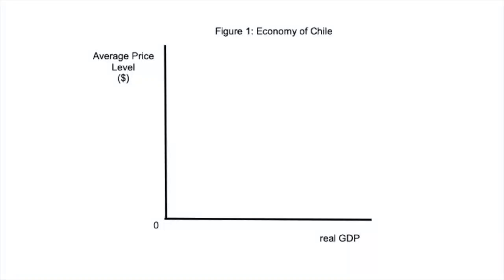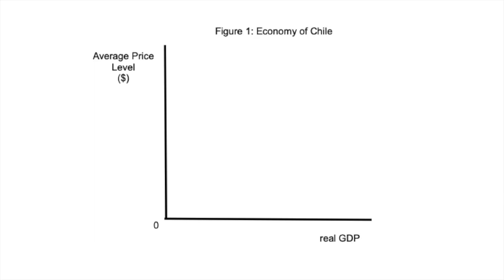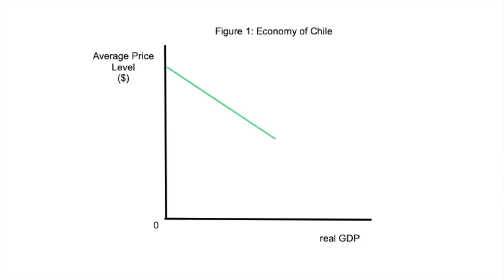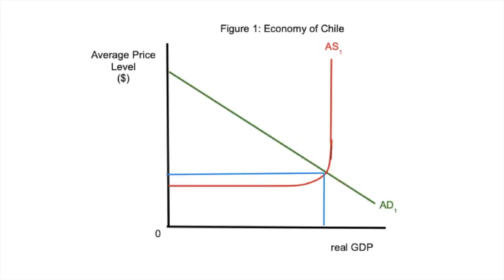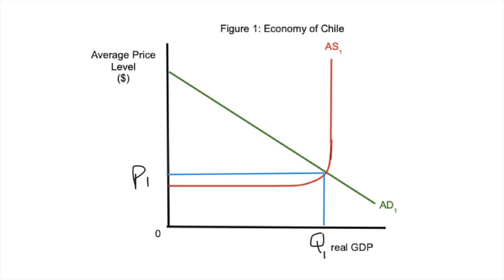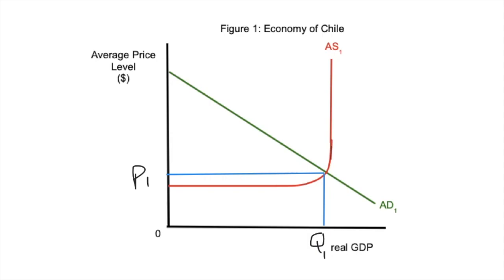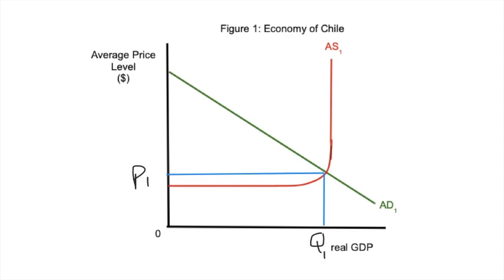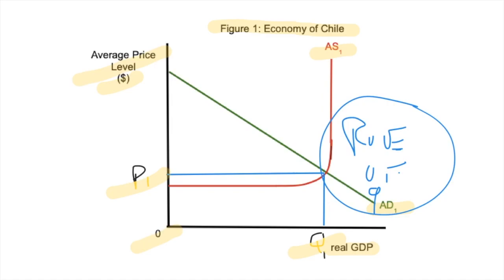How to Draw Keynesian Aggregate Demand and Supply Diagram! | IB Macroeconomics